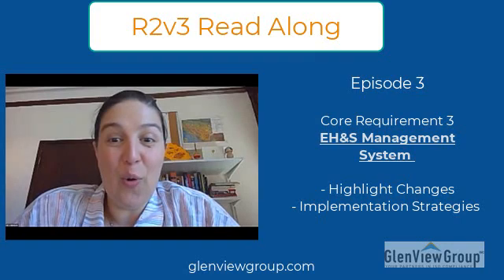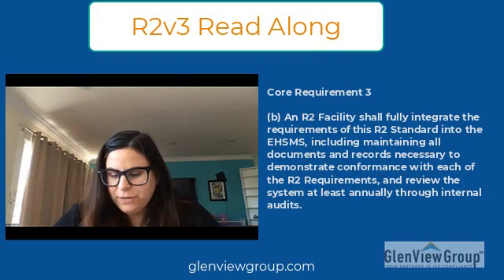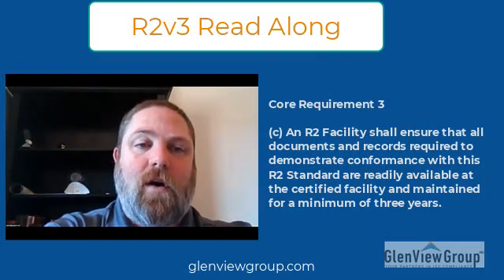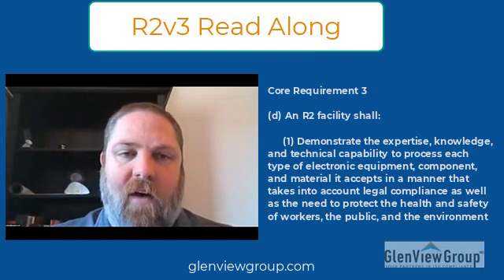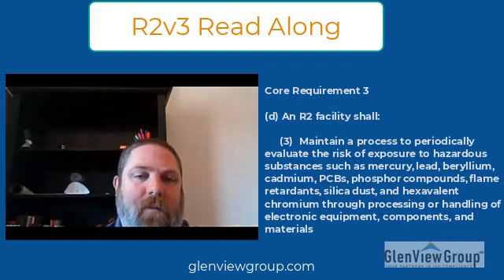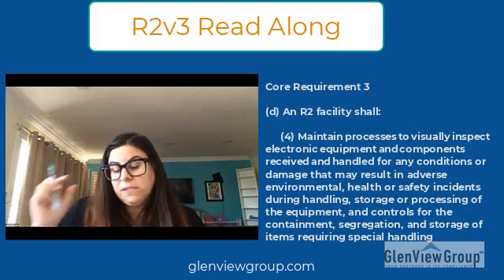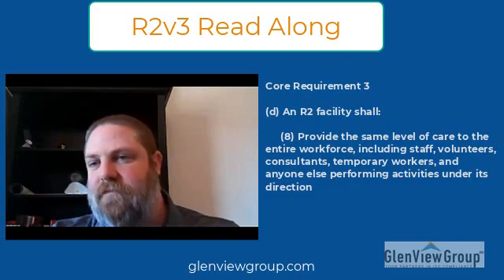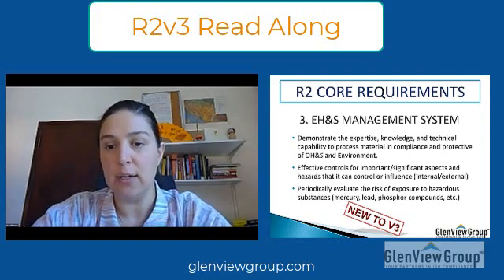R2v3 Core Requirement 3 from R2 Experts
In this episode Maya, Mike & Asal from GlenView Group, Inc. discuss in detail Core Requirement 3: EH&S Management System. We read through requirements and dive talk about differences from R2:2013 edition, R2v3 transition and implementation.

Requirements included in Core Requirement 3 of R2v3 include but are not limited to,

• Organization must be certified by an accredited Certification Body to SERI approved EHSMS standards
• ISO 45001:2018 Health & Safety Management Standard
• ISO 14001:2015  Environmental Management Standard
• RIOS: 2016 Quality Environmental Health & Safety Management Standard
• Demonstrate the expertise, knowledge, and technical capability to process material in compliance and protective of OH&S and Environment.
• Effective controls for important/significant aspects and hazards that it can control or influence (internal/external)
• Periodically evaluate the risk of exposure to hazardous substances (mercury, lead, phosphor compounds, etc.)

To check out he overview of R2v3 changes check out the R2v3 Webinar we had in May 2020:
If you need more help with implementing or transition to R2v3 please submit an initial engagement questionnaire: